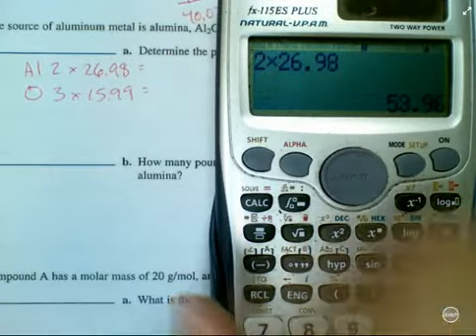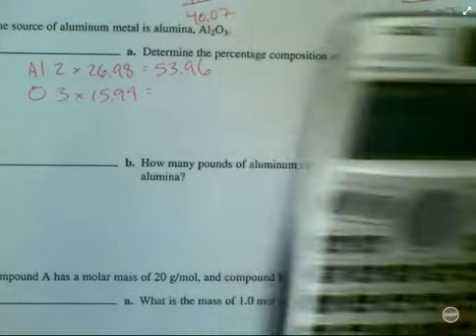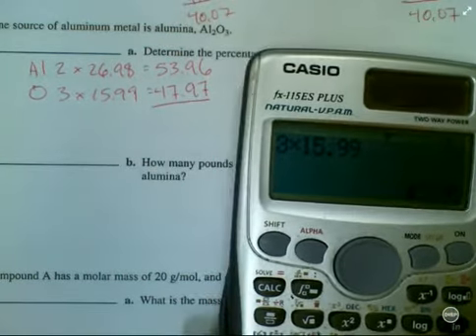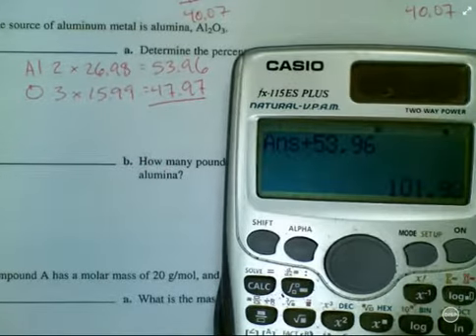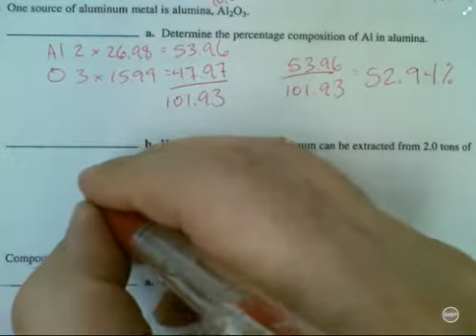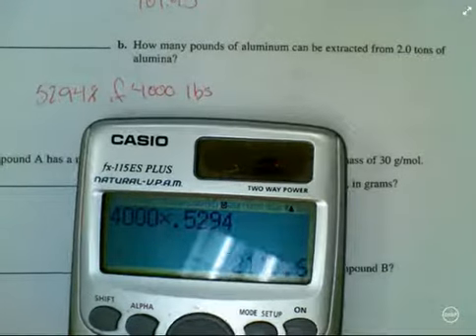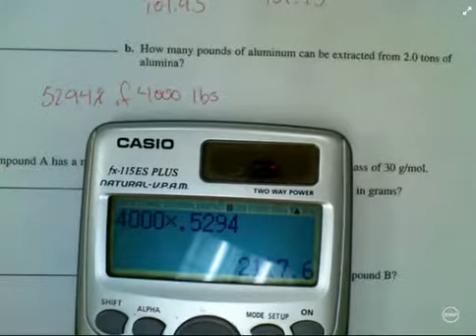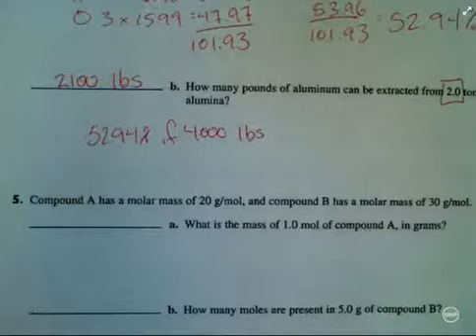Chem Ch 07-3 Secondary Worksheet #4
In this video, we go over #4 from the Ch 7-3 Secondary Worksheet.